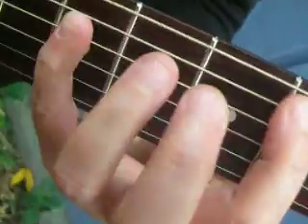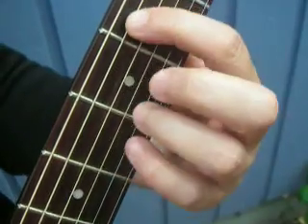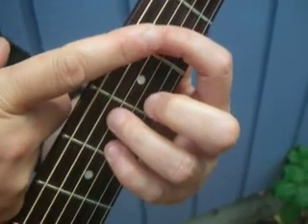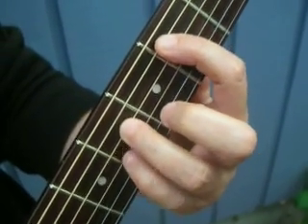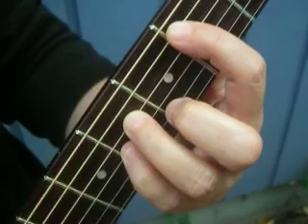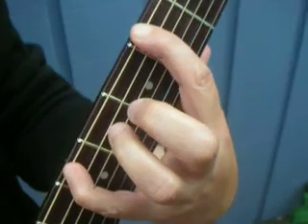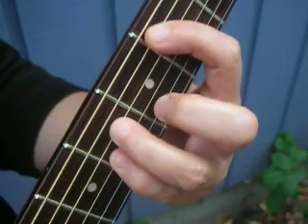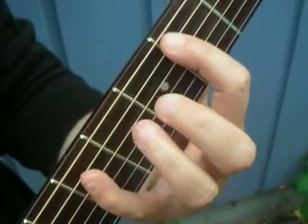How to play "Money" by Pink Floyd on Guitar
Quick and easy instructions for how to play the main riff to "Money" by Pink Floyd on guitar. By Suzannah Doyle. Please support the song's composers by buying their sheet music.